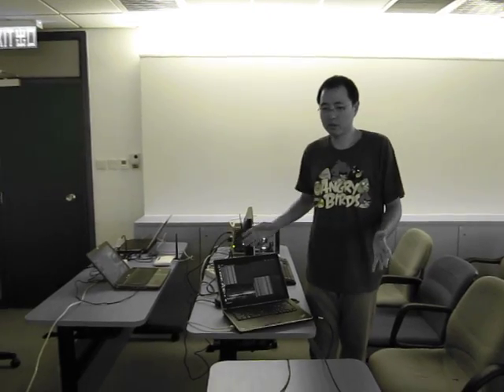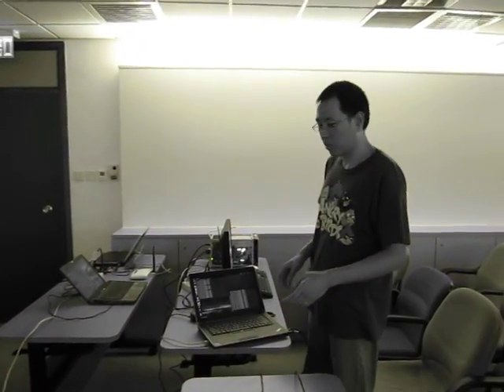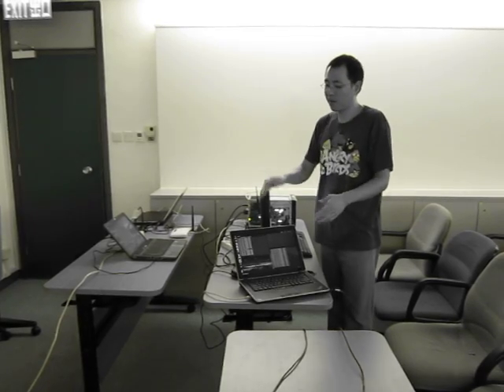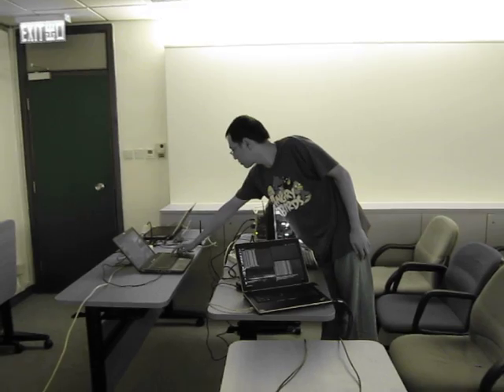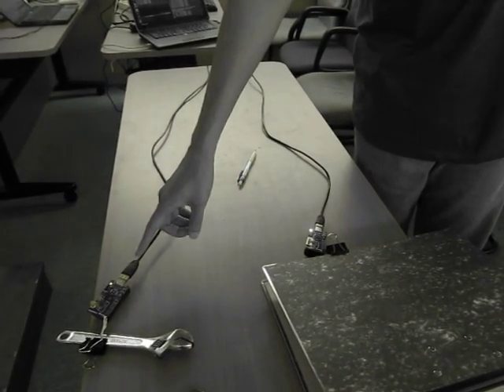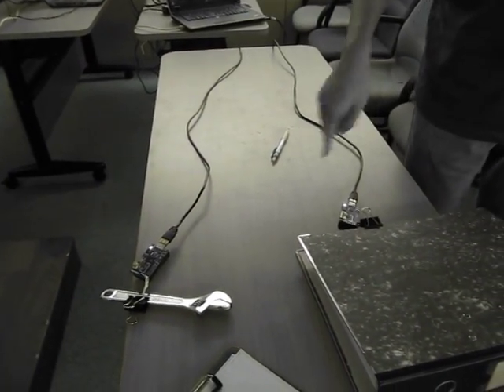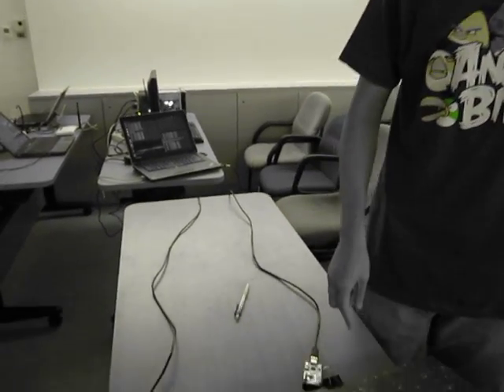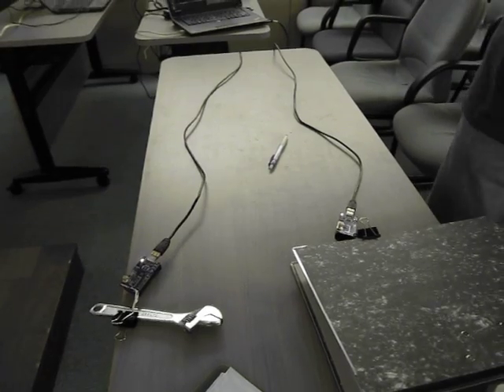WiCop Demo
Presenter: Yufei Wang

Related Paper: Yufei Wang, Qixin Wang, Zheng Zeng, Guanbo Zheng, and Rong Zheng, "WiCop: Engineering WiFi Whitespaces for Safe Operations of Wireless Body Networks in Medical Applications," in IEEE RTSS'11, Nov. 29 - Dec. 2, 2011.

Abstract: ZigBee and other wireless technologies operating in the (2.4GHz) ISM band are being applied in Wireless Body Area Networks (WBAN) for many medical applications. However, these low duty cycle, low power, and low data rate medical WBANs suffer from WiFi co-channel interferences. WiFi interference can lead to longer latency and higher packet losses in WBANs, which can be particularly harmful to safety-critical applications with stringent temporal requirements. Existing solutions to WiFi-WBAN coexistence either require modifications to WiFi or WBAN devices, or have limited applicability. In this paper, by exploiting the Clear Channel Assessment (CCA) mechanisms in WiFi devices, we propose a novel policing framework, WiCop, that can effectively control the temporal white-spaces between WiFi transmissions. Specifically, the WiCop Fake-PHY-Header policing strategy uses a fake WiFi PHY preamble-header broadcast to mute other WiFi interferers for the duration of WBAN active interval; while the WiCop DSSS-Nulling policing strategy uses repeated WiFi PHY preamble (with its spectrum side lobe nulled by a band-pass filter) to mute other WiFi interferers throughout the duration of WBAN active interval. The resulted WiFi temporal white-spaces can be utilized for delivering low duty cycle WBAN traffic. We have implemented and validated WiCop on SORA, a software defined radio platform. Experiments show that with the assistance of the proposed WiCop policing schemes, the packet reception rate of a ZigBee-based WBAN can increase by up to 43.8% in presence of a busy WiFi interferer.